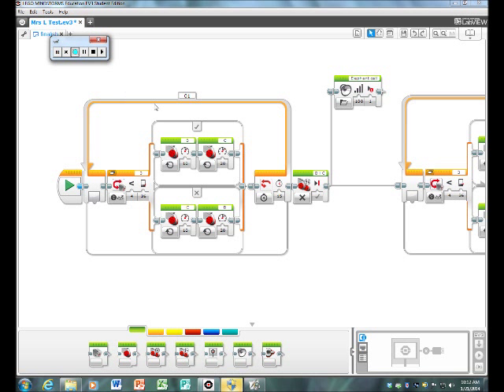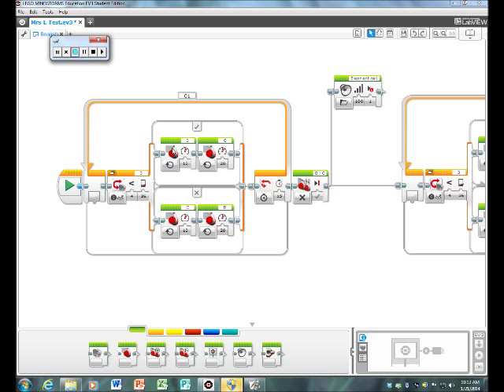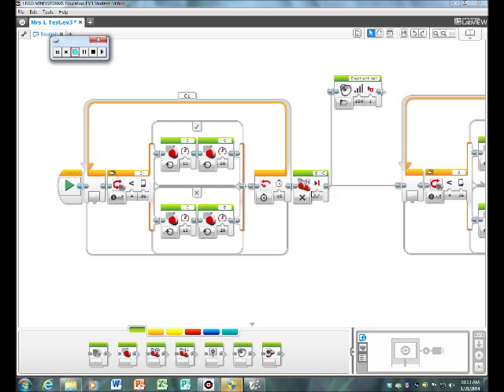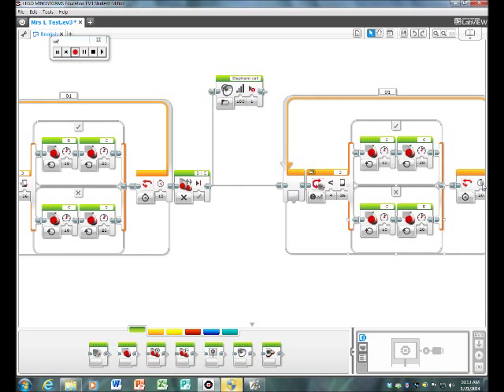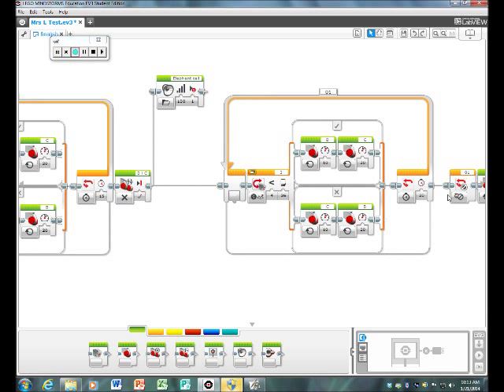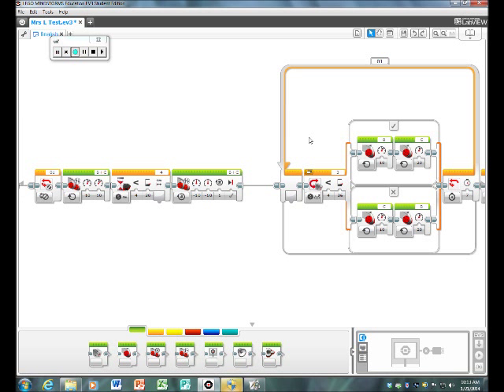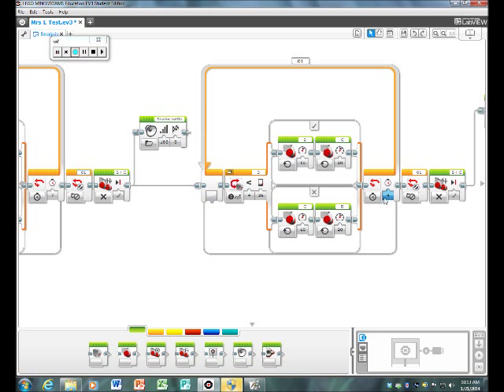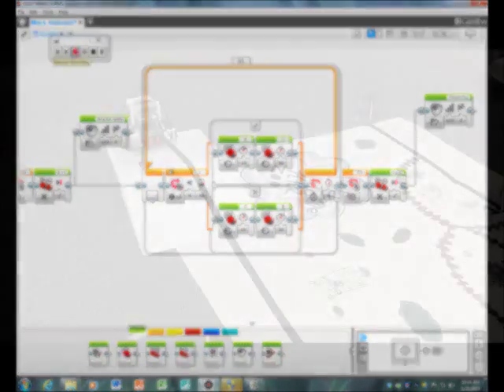Lego Mindstorms EV3 Zoo Obstacle Course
Fifth graders designed and created a Lego Mindstorms EV3  Zoo Obstacle course in which their robot needs to follow the line, make sound, stop and wait, use the ultrasonic sensor to detect an object and back up and then make additional sounds throughout the course. There is a tutorial to explain the programming as well as a video of the obstacle course.